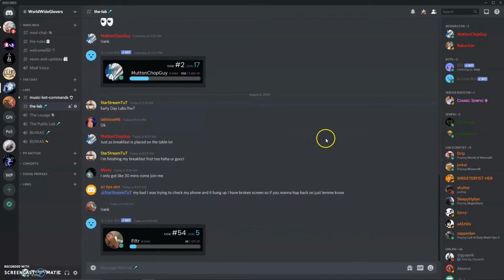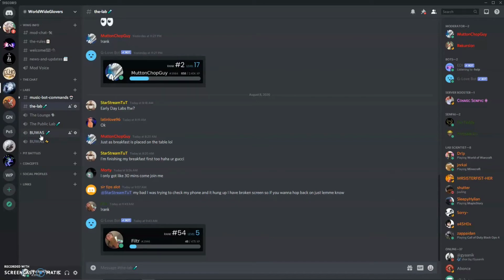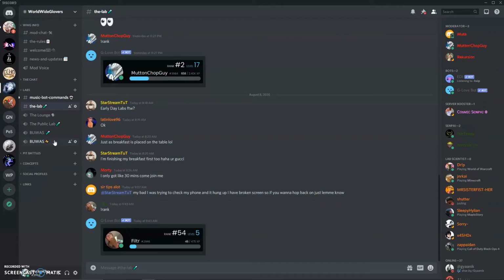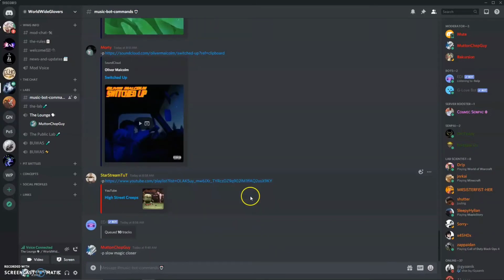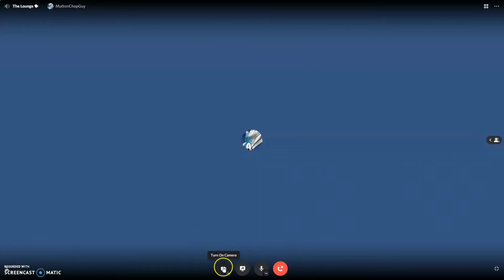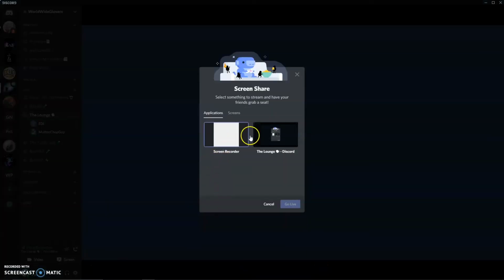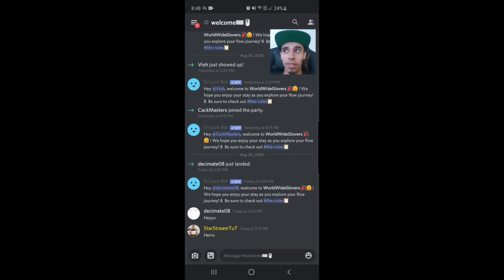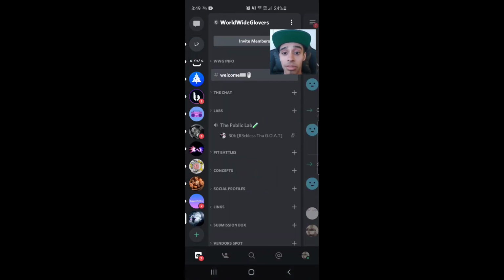WWG Discord Tutorial WorldWideGlovers Lab Chat 2.0 PC and Mobile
All Links: linkr.bio/starstreamtut
Wanna learn from me?:
Schedule a 1 on 1 with me: (30 mins) (60 Mins)
Want LED GLOVES?
or use code: STARSTREAM
at checkout!
Afilliated with

Amazon Kit:
Timestamps: